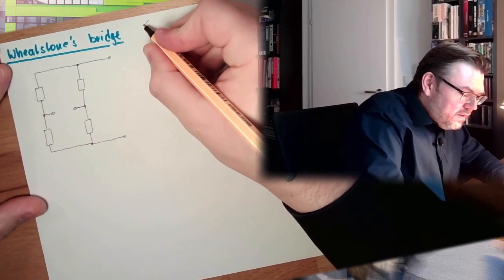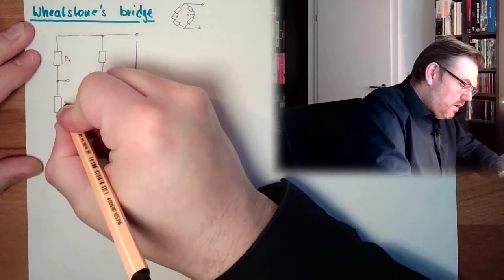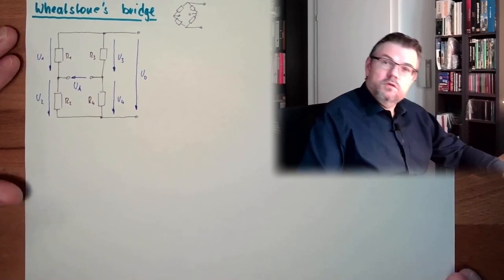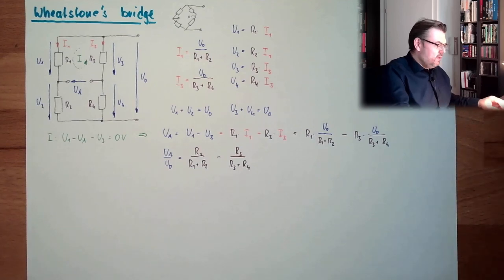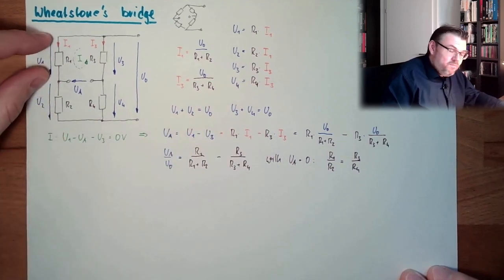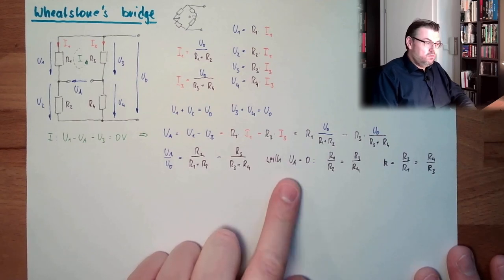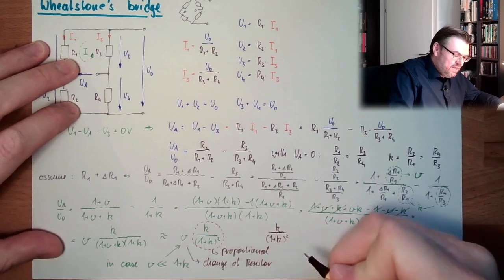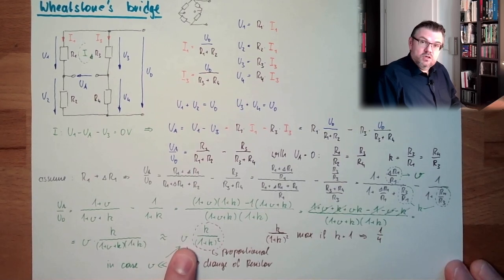MT 62: Wheatstone Bridge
An explaination of the famous Wheatstone bridge and also why it is used.